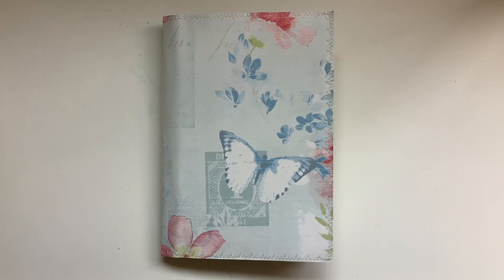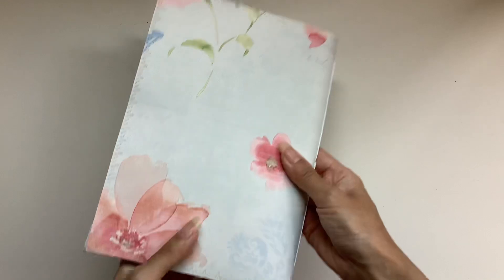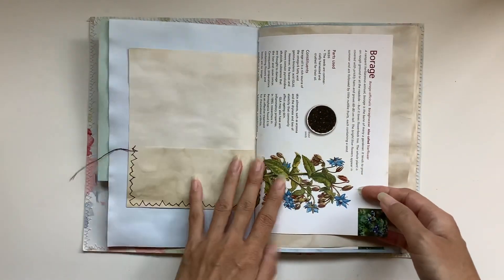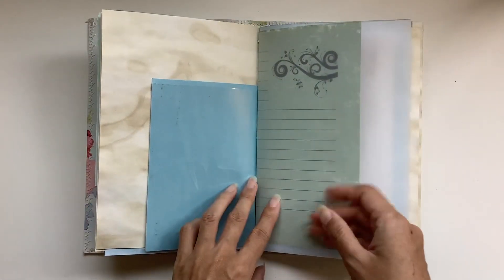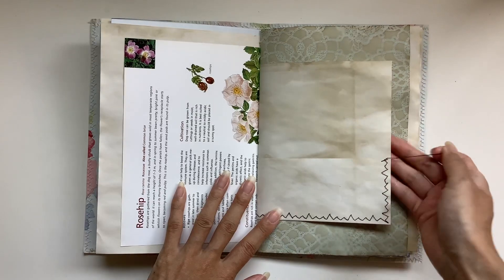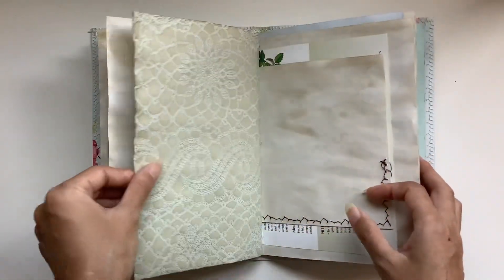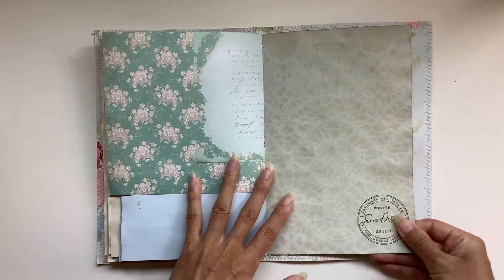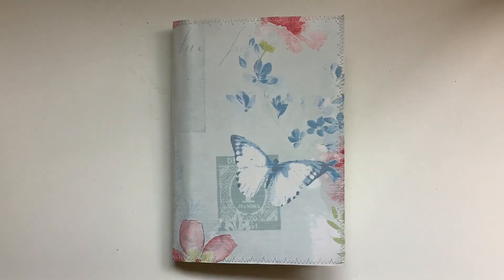Blue butterfly journal (sold)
Hi all, here's another butterfly journal I loved making.